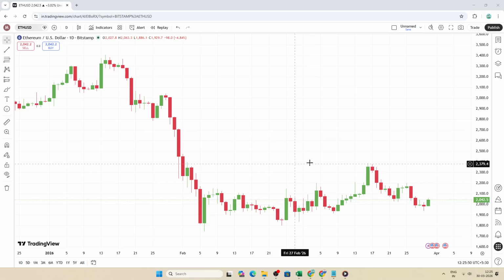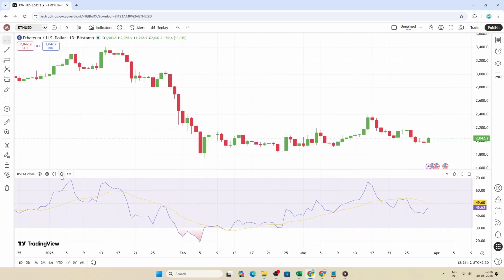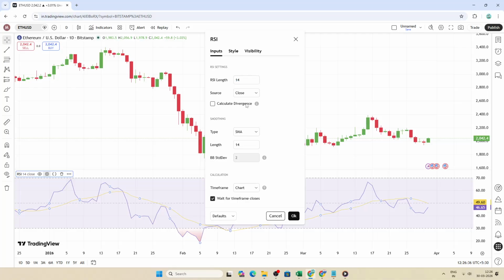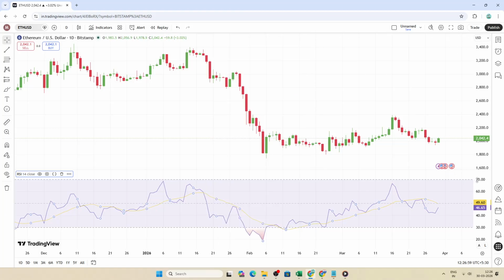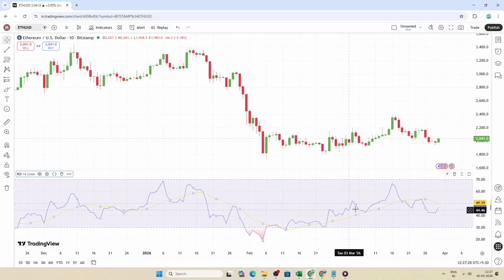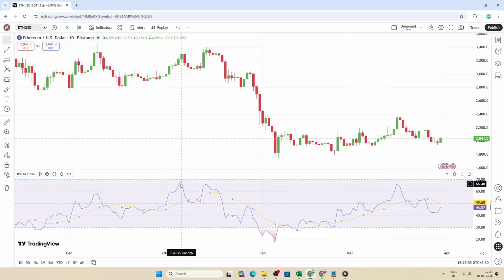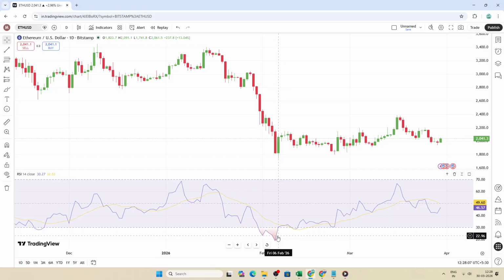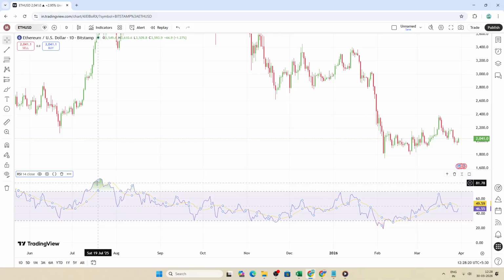How To Use RSI Overbought/oversold And Divergence In Tradingview (Step By Step)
Master the RSI Indicator in TradingView with this complete guide on Overbought, Oversold, and Divergence trading strategies. Learn how to use the Relative Strength Index to identify market reversals and improve your technical analysis.